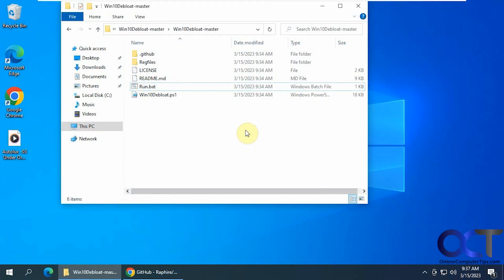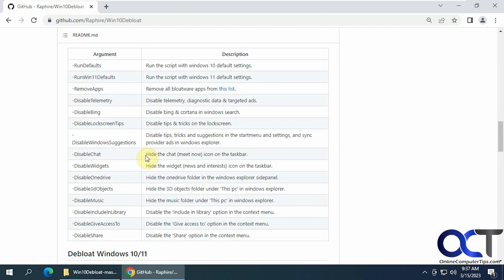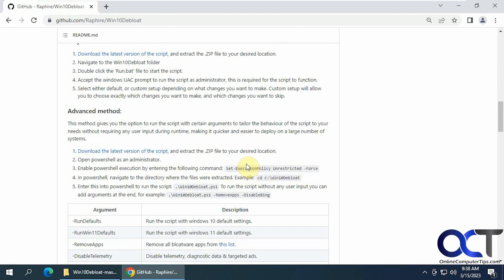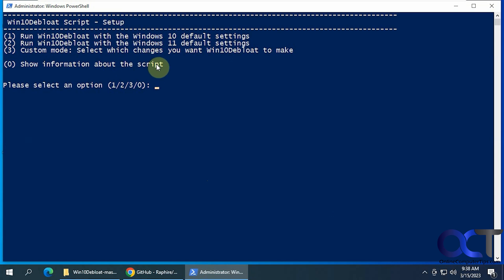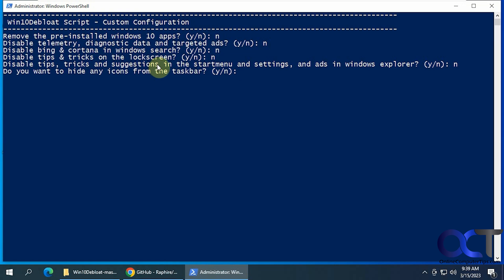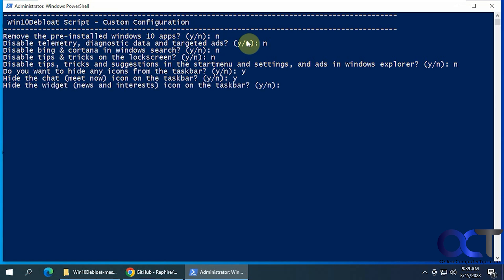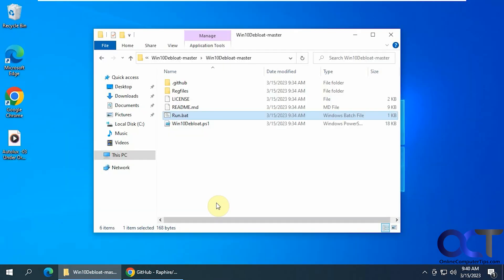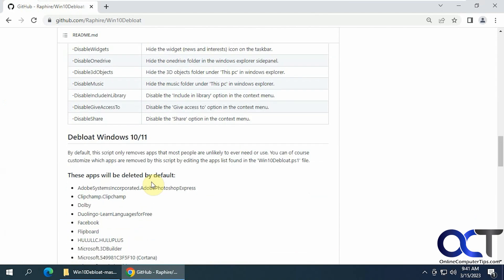How to Quickly Debloat Windows 10 and Windows 11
As you probably know, Windows comes with a lot of apps and features that you really don't need (or want), kind of like your smartphone does. Of course you can manually remove apps and features that you don't need or you can run a debloating tool that can do it all for you. You can run it in custom mode or in PowerShell with specific arguments.

Here is a link to download the tool from GitHub.

Check out our book (Outlook for Seniors) that is designed to take your Outlook skills to the next level! And it's not just for seniors!